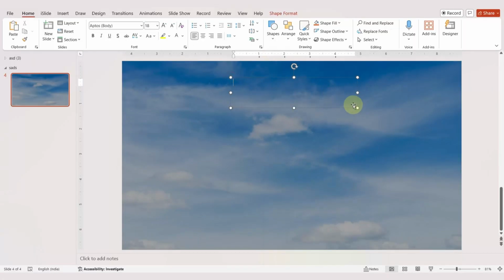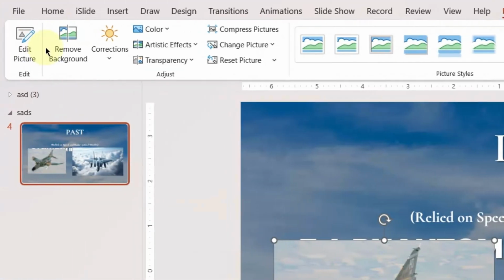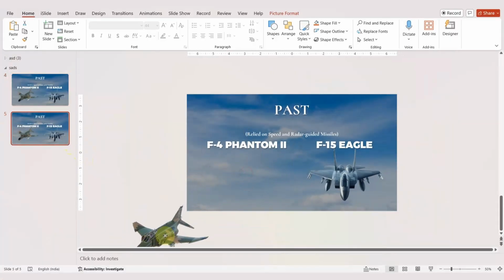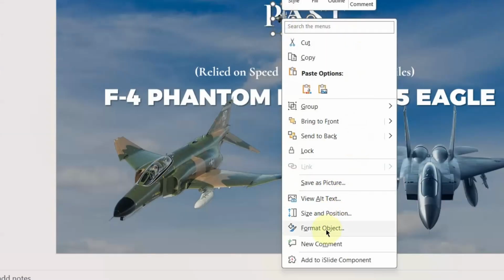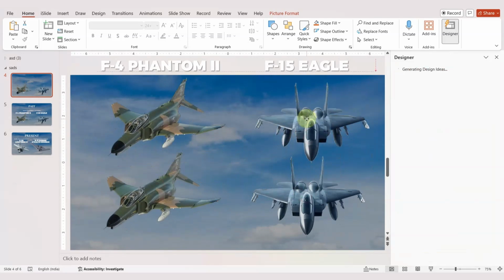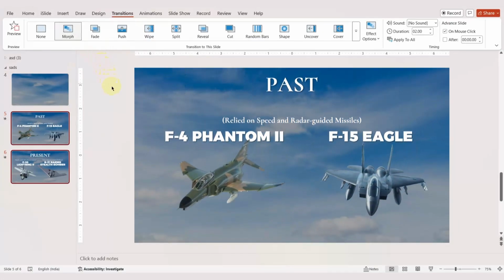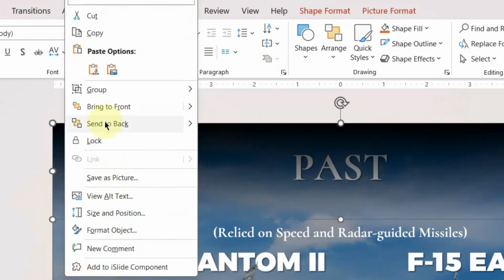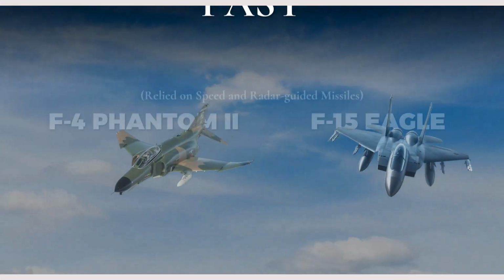Stop Making Boring Slides! Create EPIC PowerPoint Slides in Minutes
Learn how to create EPIC PowerPoint slides step-by-step in just a few minutes!

In this PowerPoint tutorial for beginners, I will show you how to transform boring slides into stunning, professional presentation slides using simple design and animation techniques.

This video is perfect for:
• Students who want better presentations
• Beginners learning PowerPoint
• Professionals who want modern slide designs
• Anyone who wants to stop making boring slides

In this tutorial you will learn:
• How to design professional PowerPoint slides
• How to create epic slide layouts
• Easy animation tricks in PowerPoint
• How to improve your presentation design quickly

If you want your presentations to look modern, clean, and professional, this step-by-step tutorial will help you do it easily.